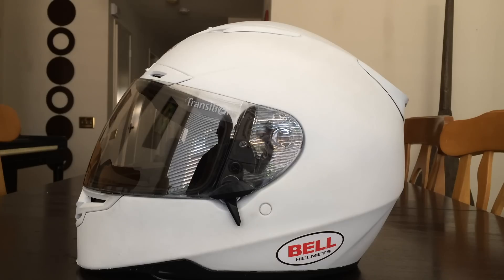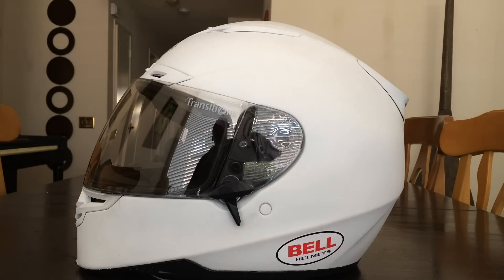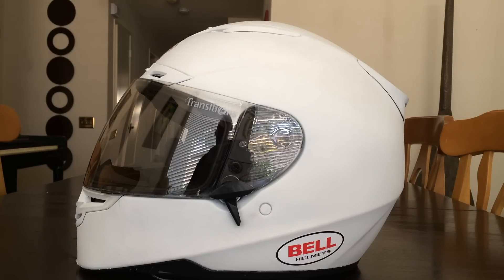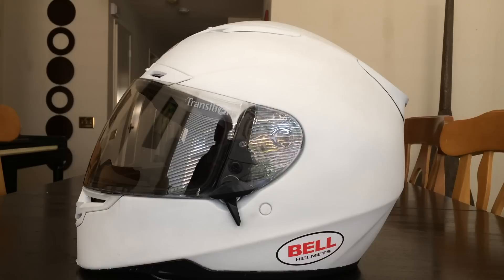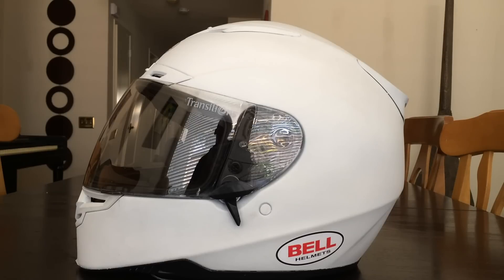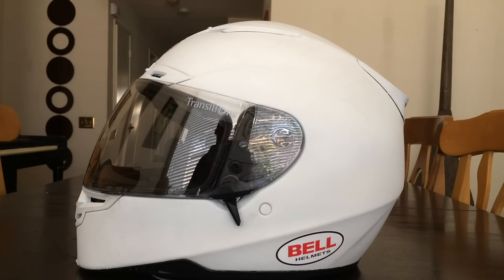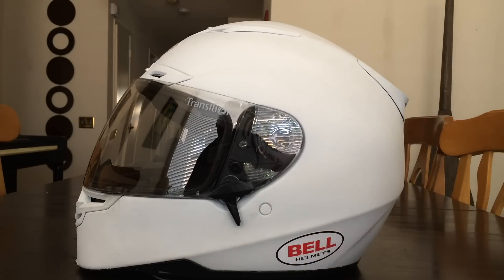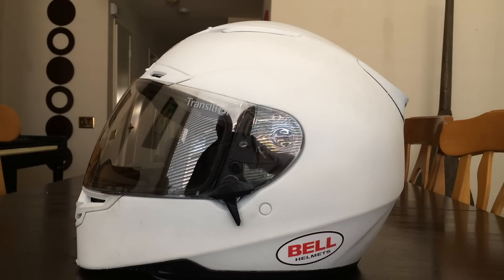Bell Transitions Lens: One Year Review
Bell Transitions SolFX Photochromic Face Shield after one year of use.